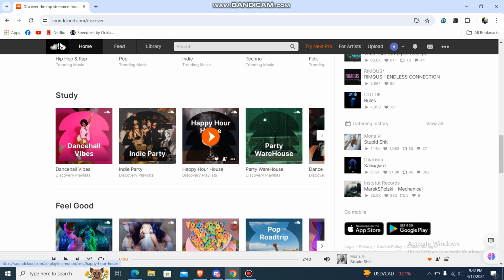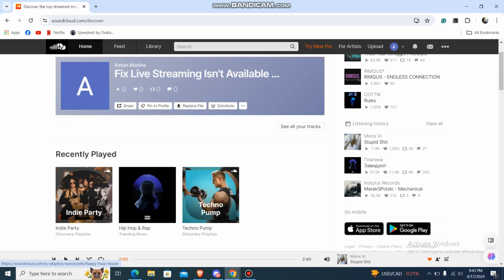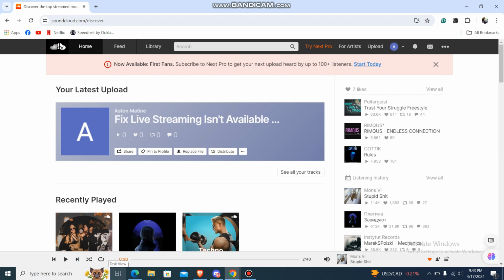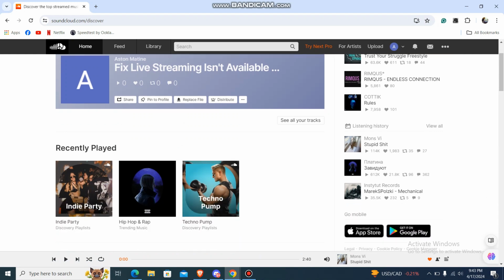How to Loop SoundCloud Songs on PC (2024) | SoundCloud Tutorial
Learn how to set songs to loop on SoundCloud when using your PC. This video will guide you through the process of looping tracks to enjoy uninterrupted playbacks of your top songs.